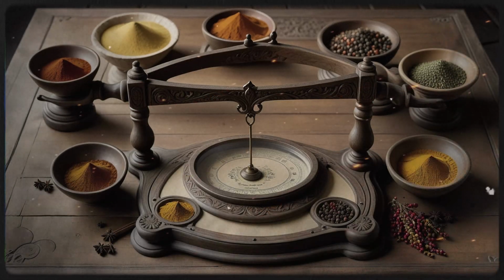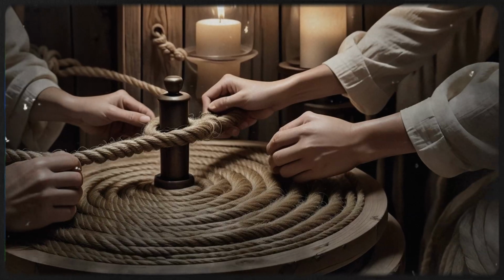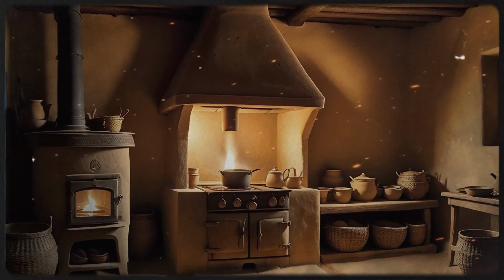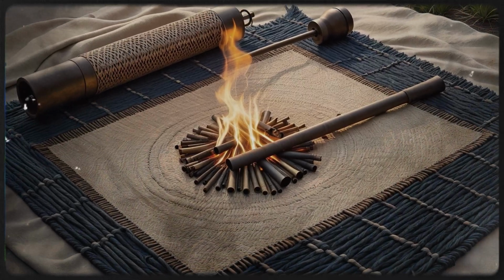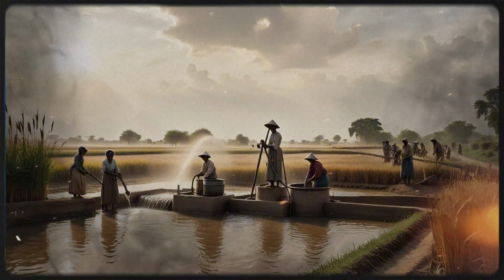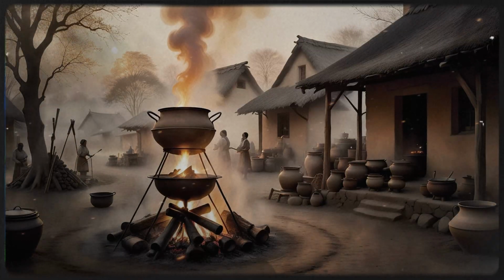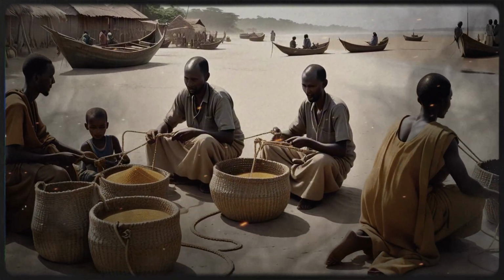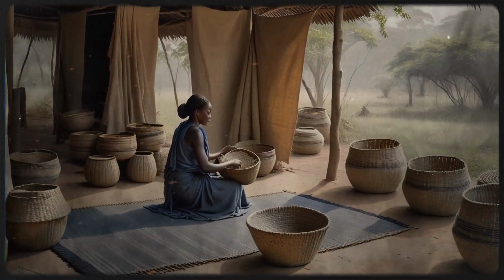Forgotten 19th Century African Inventions That Will CHANGE Your Life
Unwind tonight with a soothing sleep story that gently quiets your mind and guides you into a deep, restful slumber. This 2-hour video blends the comforting crackle of a warm fireplace with softly spoken storytelling, transporting you to a peaceful world of history. Delve into the untold stories of legendary figures, uncover long-forgotten mysteries, and reflect on the unforgettable moments that shaped our past—all while basking in the soft glow of a flickering fire. Perfect for sleep meditation, relaxation, or simply drifting into sleep, the serene black screen background ensures a tranquil atmosphere for undisturbed rest. Allow the calming sounds of the fire and the peaceful tales to guide you into a night of deep relaxation and rejuvenating sleep.